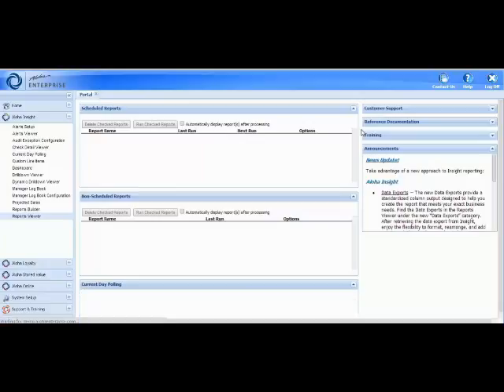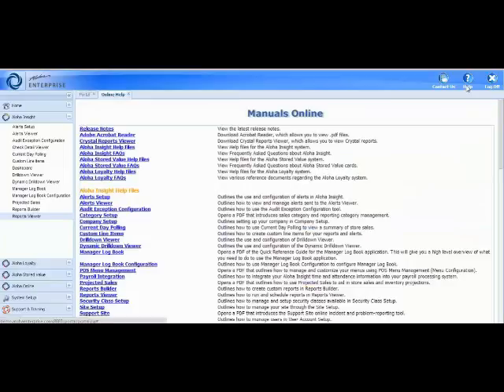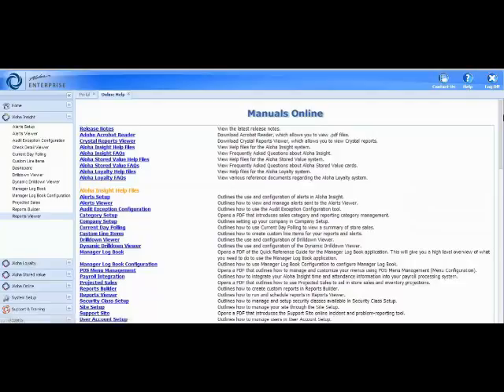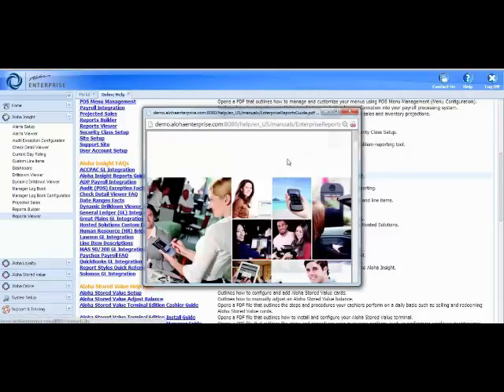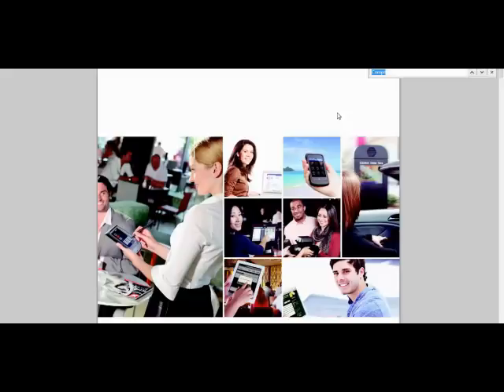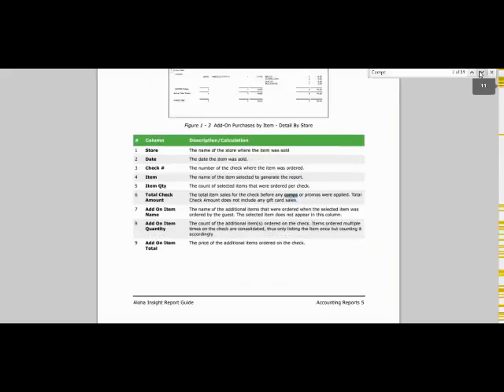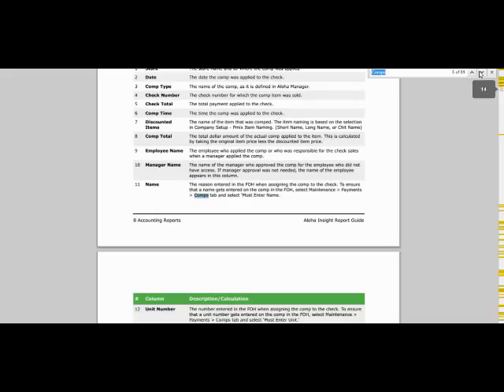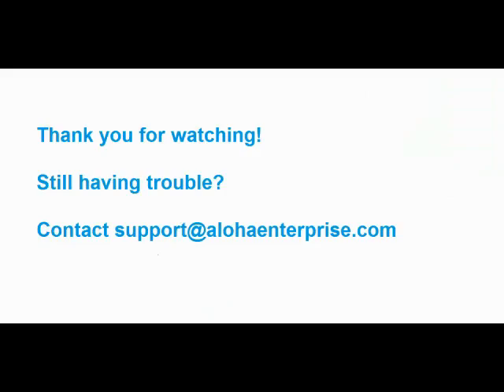Quick Start: How to find and use the Insight Reports Guide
This short video shows you how to find and navigate the Insight Reports Guide; the catalog of all of the reports available in Insight Reports Viewer.